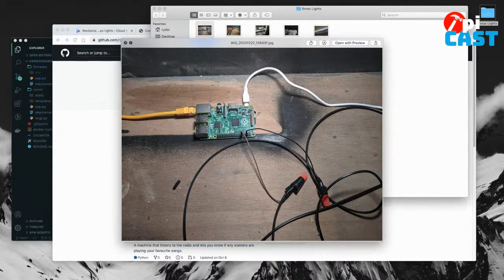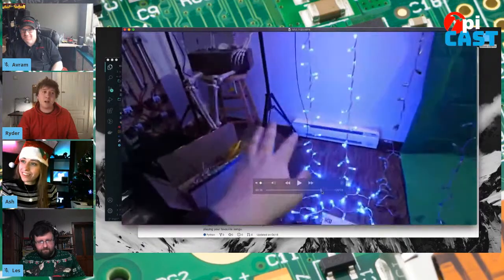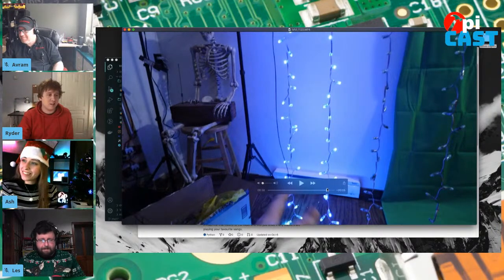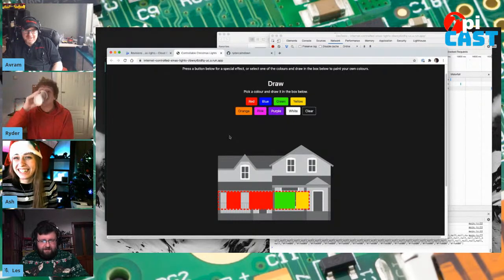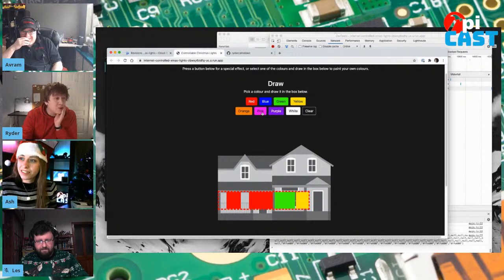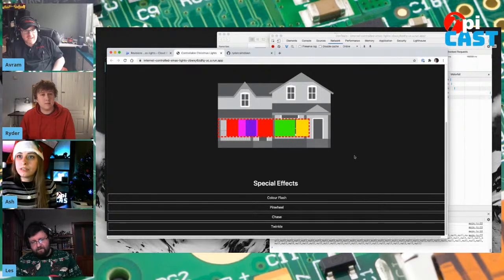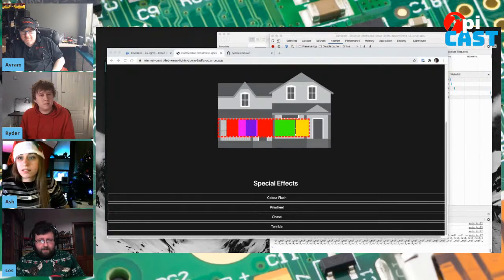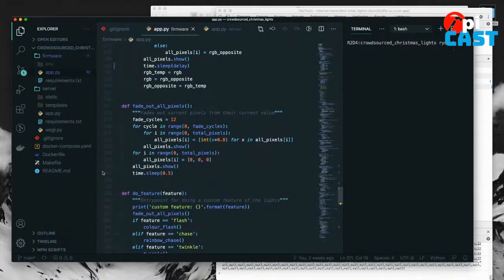The Pi Cast: Remote-Controller Christmas Lights, Pi-Powered Fortune Teller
Special Guest Ryder Damen joins us to show off his Internet-controller Christmas lights. Ash demos a Pi-powered Fortune Teller. Les has the latest cool breakout boards from Pimoroni.